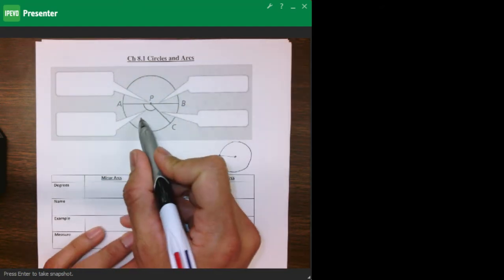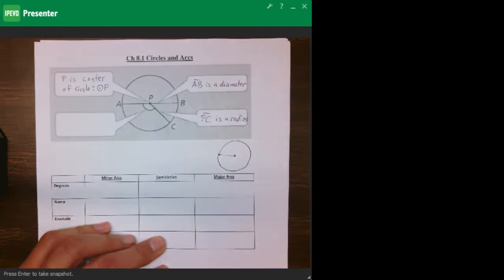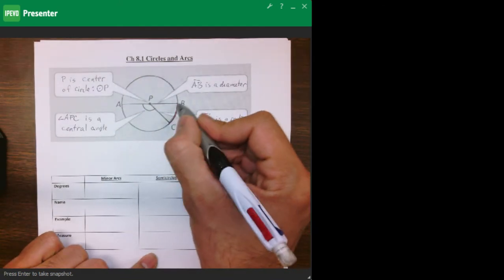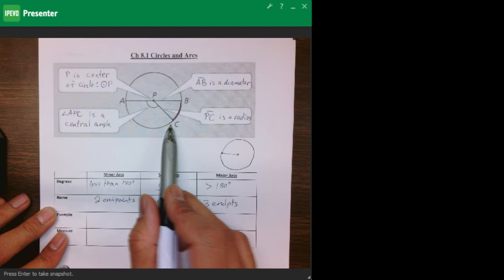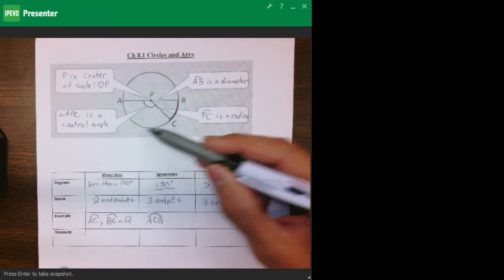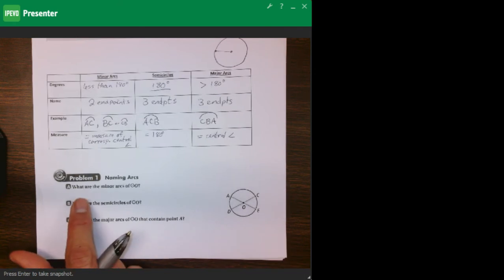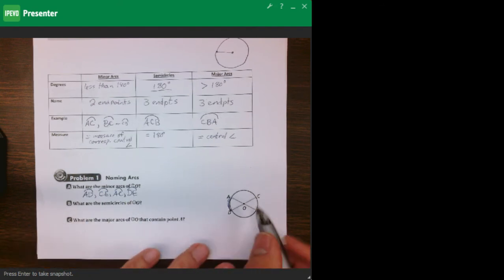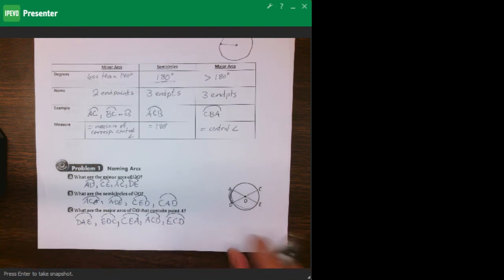IM 2: Ch 8.1 Circles and Arcs (part 1)